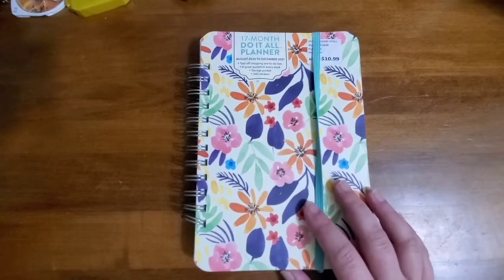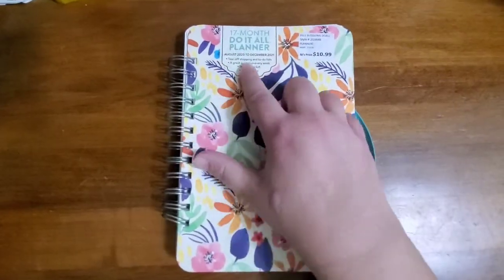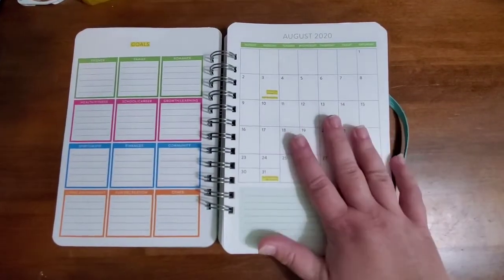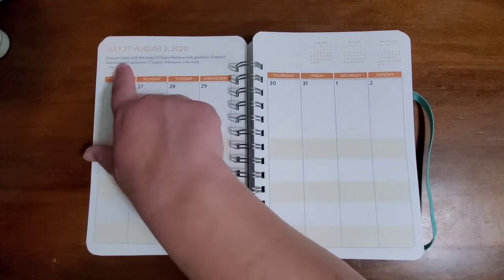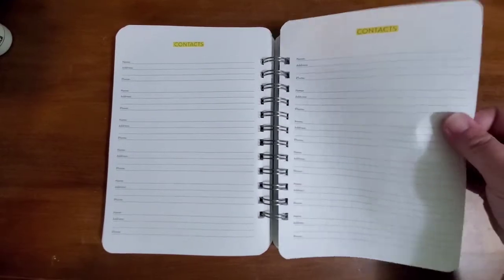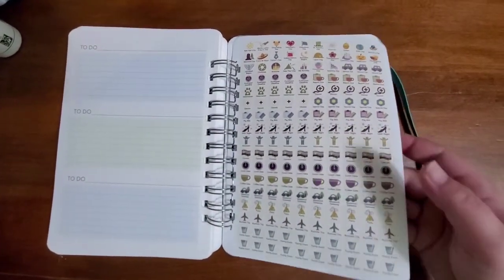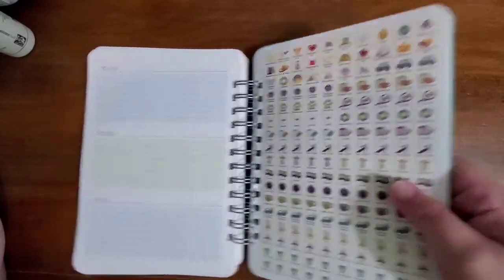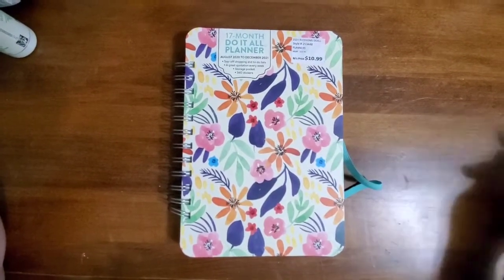Orange Circle Studio Planner Preview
My planner destination has arrived! I believe after years of searching, this is the perfect planner for my life! I enjoy a Midori bujo combo, however my life is far too busy to spend time creating right now!